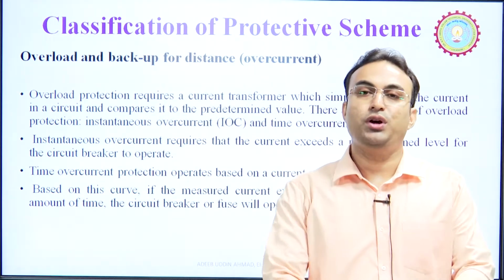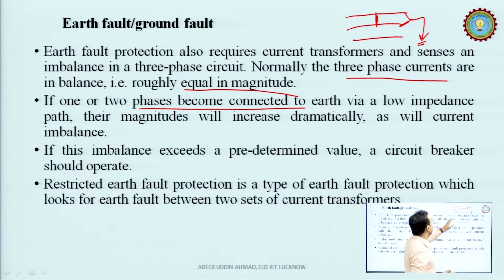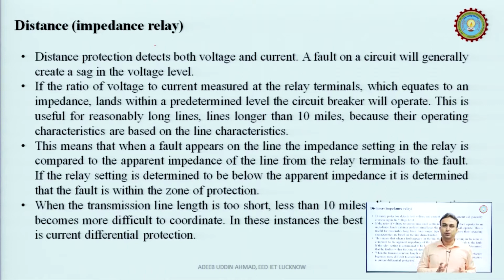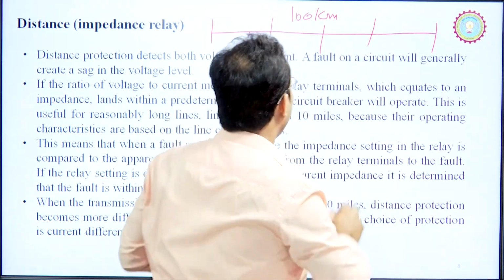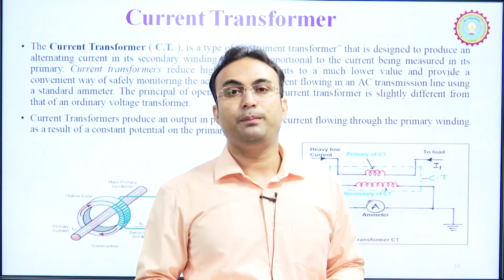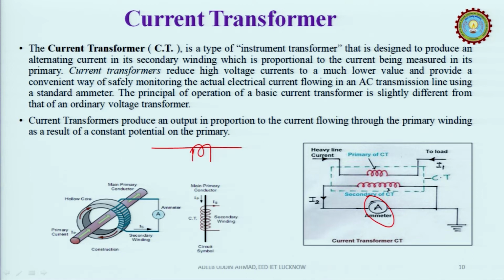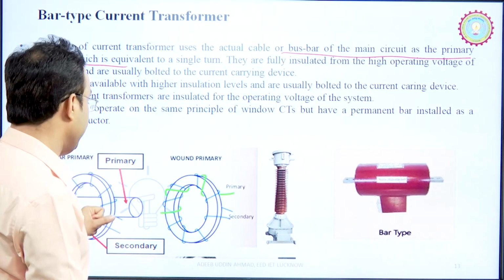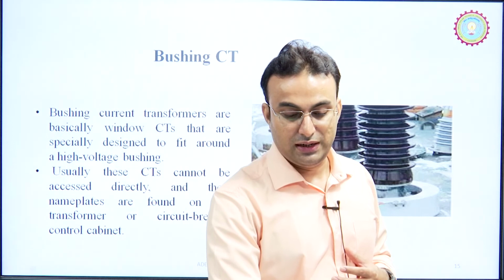Power System Protection | Classification of Protective Schemes | AKTU Digital Education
Power System Protection | Classification of Protective Schemes |